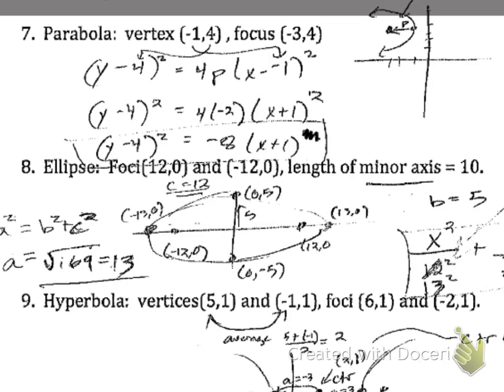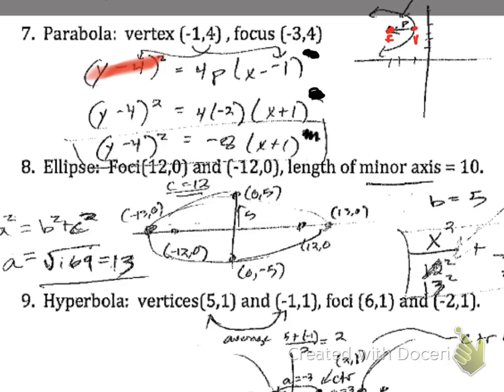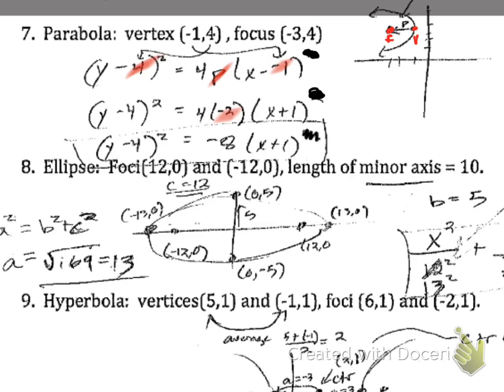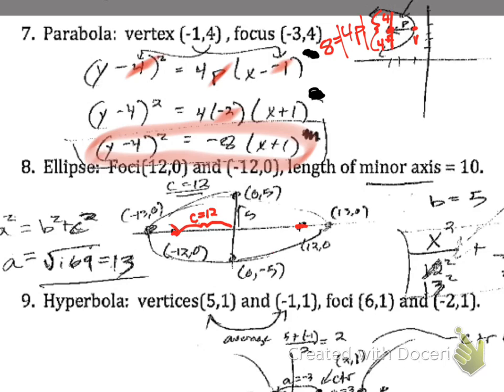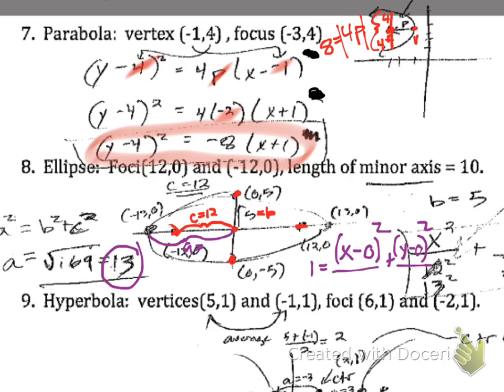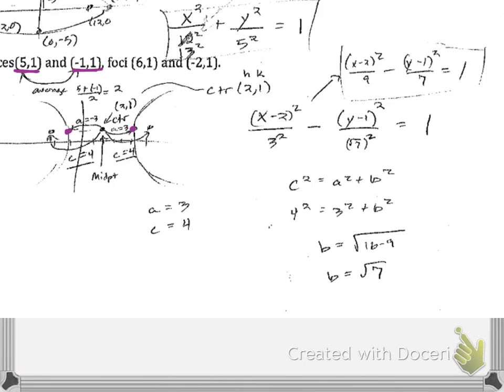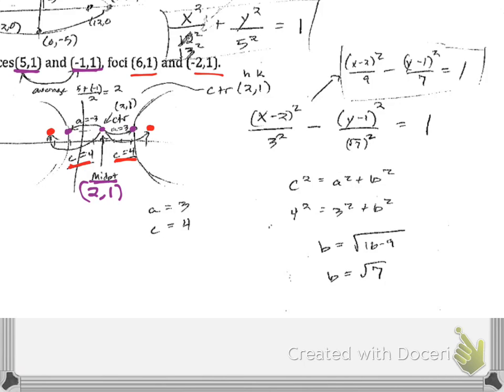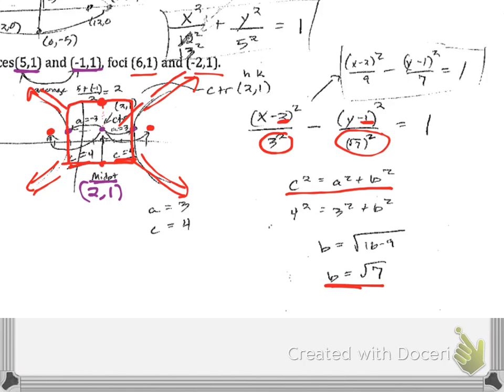last page of pretest ch8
Problems 7-9 last page of pretest ch 8